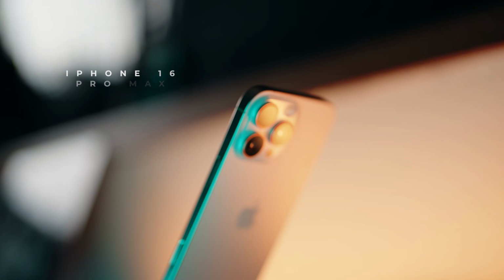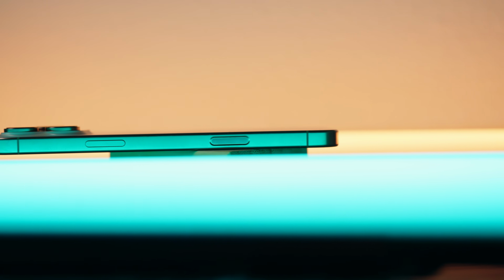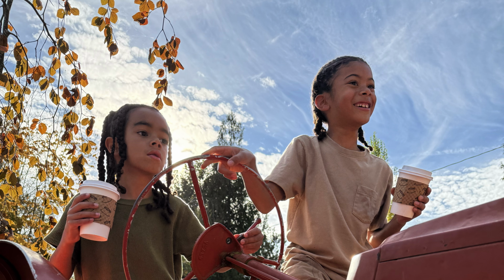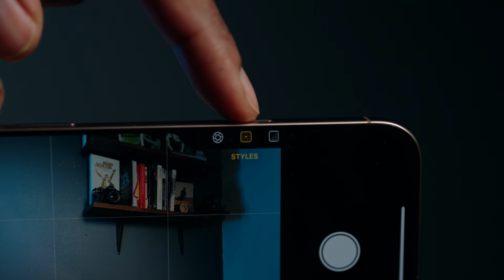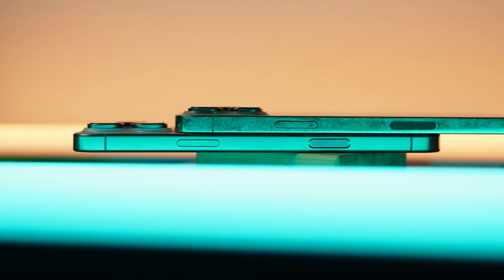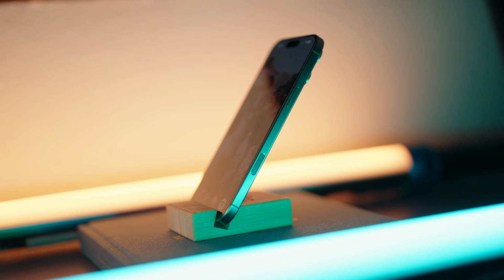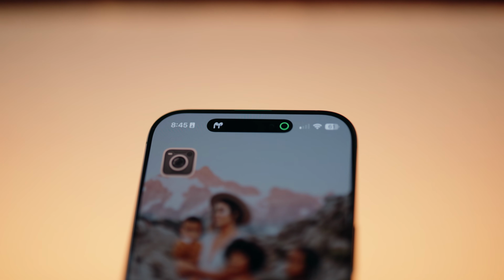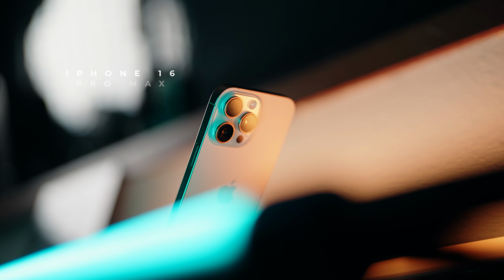iPhone 16 Pro Max vs. iPhone 13 Pro Max: Is It Worth the Upgrade?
Wondering if the iPhone 16 Pro Max is worth upgrading from the iPhone 13 Pro Max? In this video, we compare the latest iPhone 16 Pro Max to the iPhone 13 Pro Max, diving into features, camera performance, design updates, and overall user experience. Whether you're curious about the new camera capabilities, improved performance, or just want to know if it's worth the upgrade, this comprehensive side-by-side comparison has you covered. Perfect for Apple enthusiasts deciding on their next upgrade

Camera- Sony A7iii
Lav Mic
Sigma Art 35 mm
ND Filter
MB01B8XXPCWZ73L